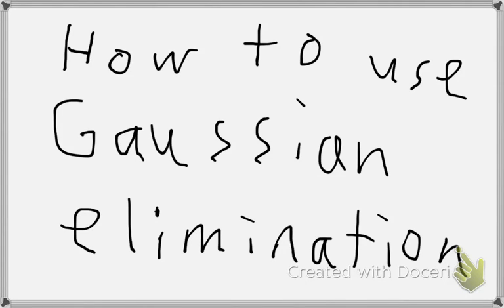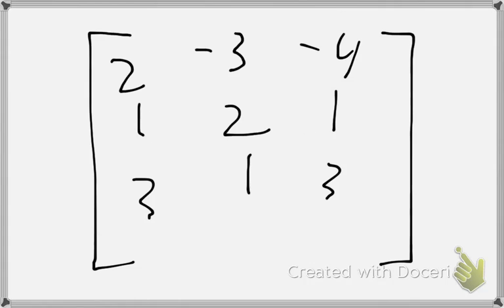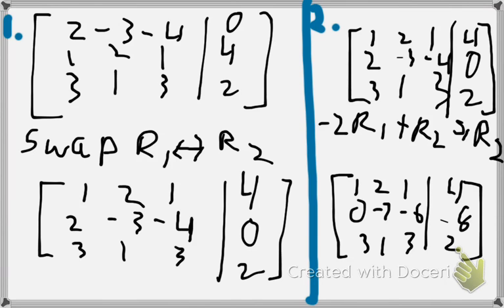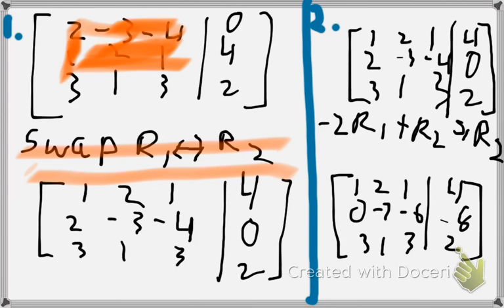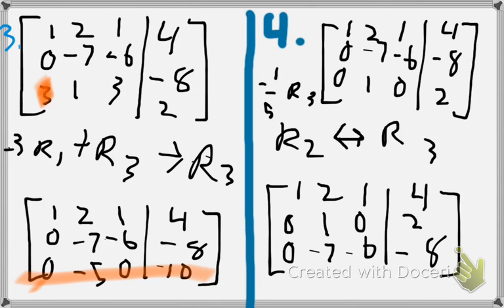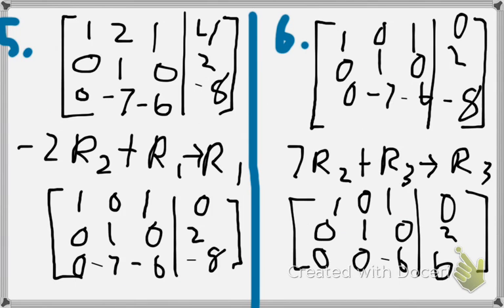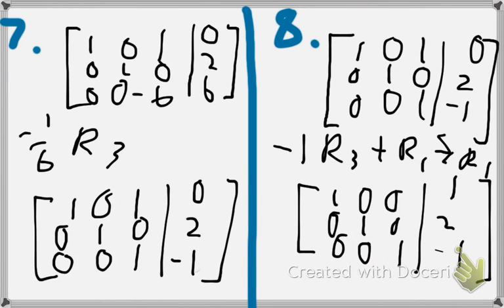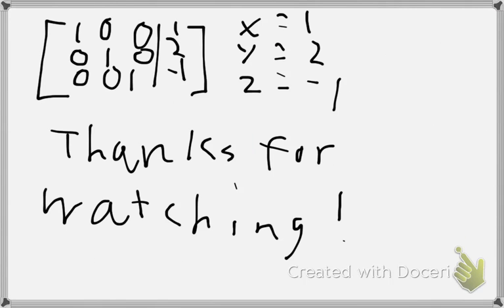How to use Gaussian Elimination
By Michael Wong